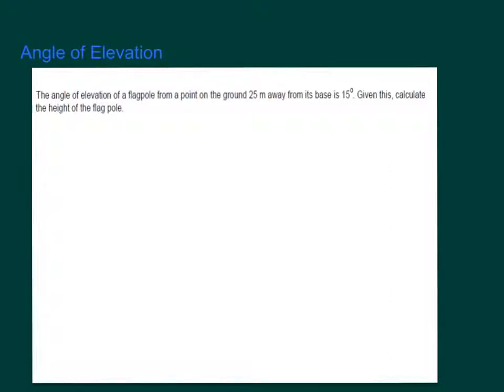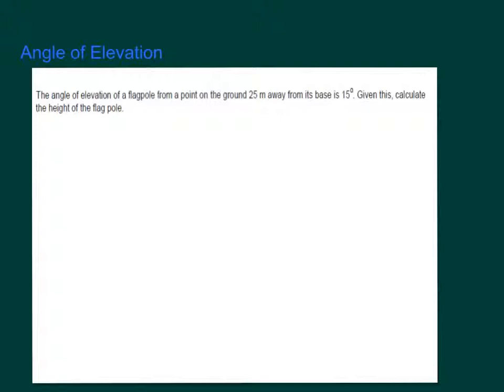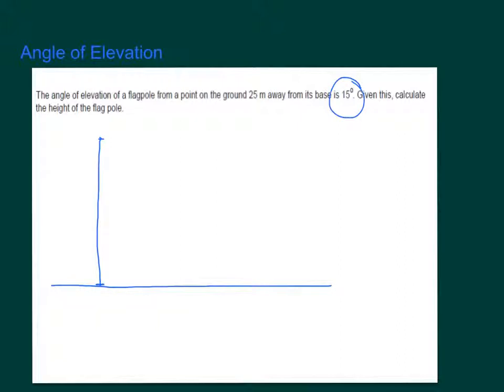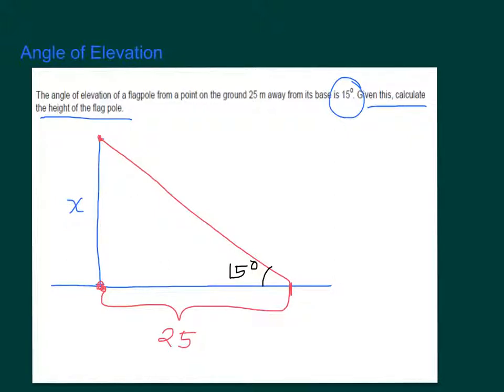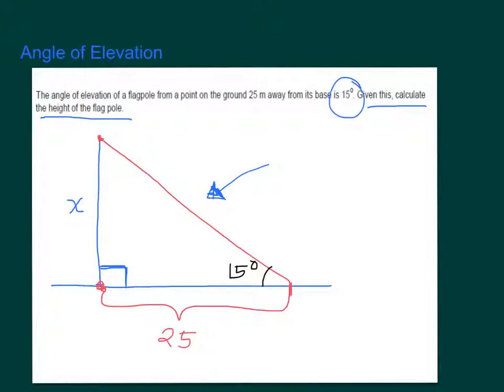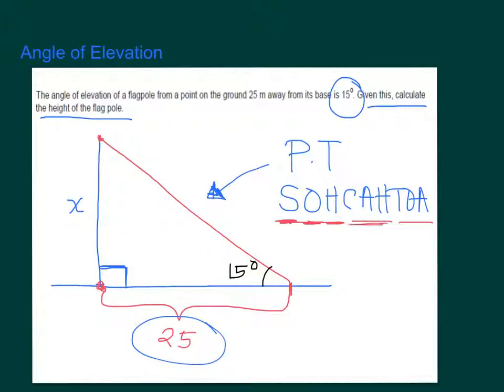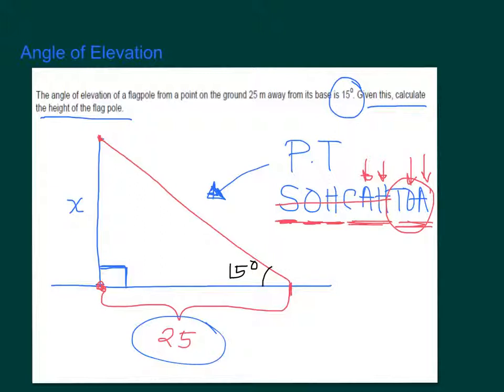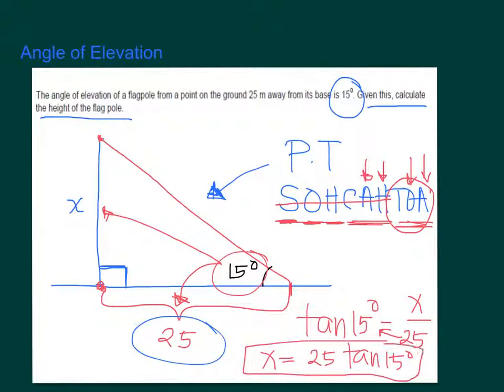Angle of Elevation Problem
This video explains the idea of angle of elevation by showing a sample problem.